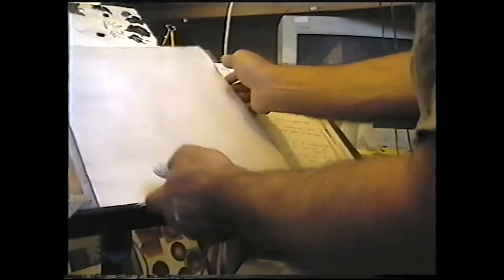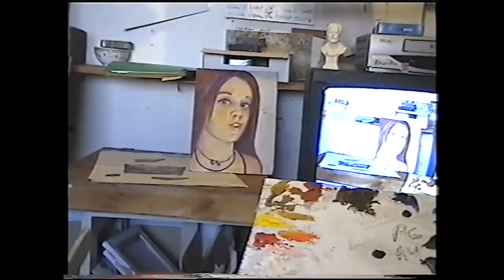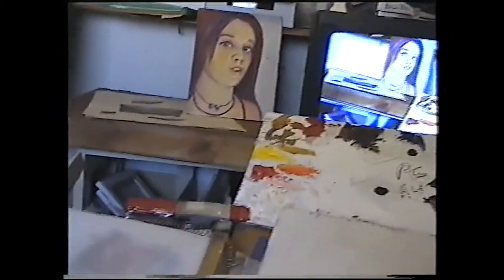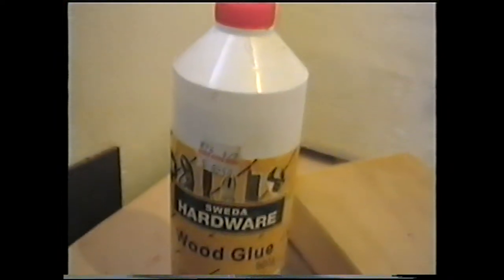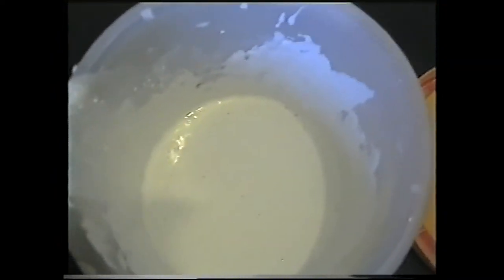163 Walley Michaels GESSO FOR ART 5 final.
Walley Michaels GESSO FOR ART.This is my own formula for making Gesso to paint onto ply wood and paint oil colours or

acrylic on top.

2 parts  whiting from hardware shop.They mark lines on grass with this.
1 part water based glue
1 part white water based whit paint.TO THIS POINT ITS A PUTTY FILLER FOR WINDOWS FRAMES and wood filler.

and water to make it a milk consistency.

Brush it on.when it dries sandpaper lightly Brush on again and sand paper gently.Thats it.You can use differant water based paint

instead of white.